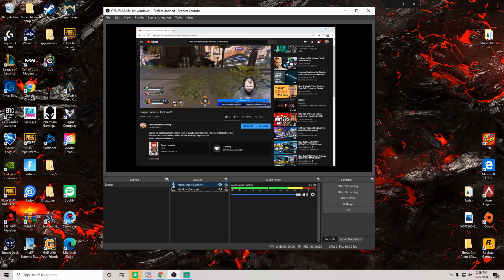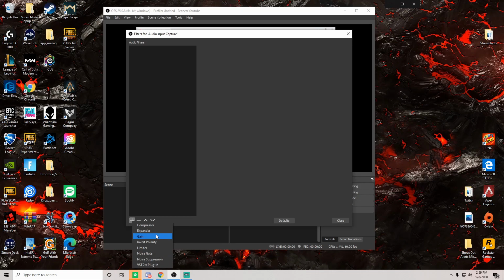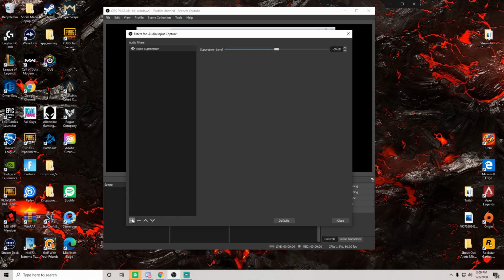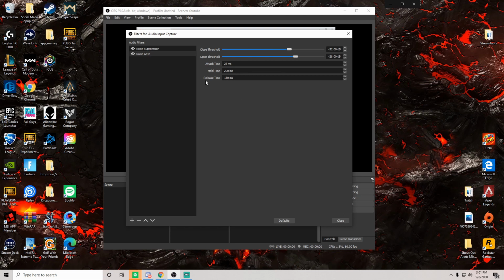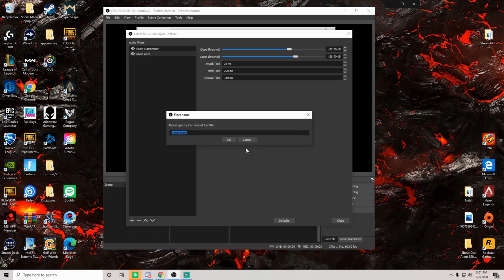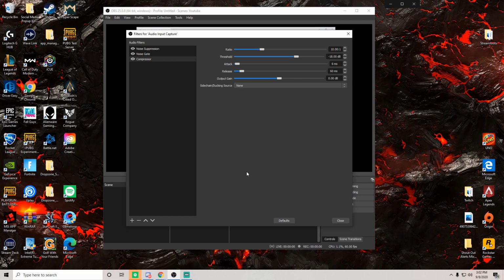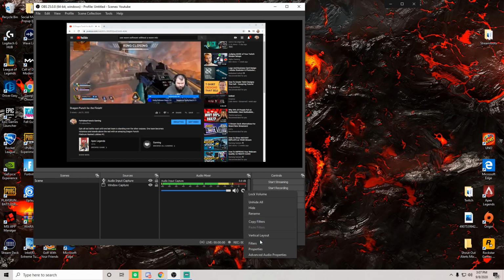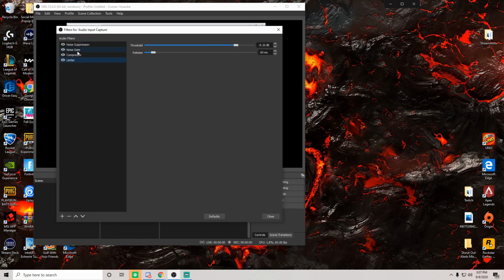Stream Elements Alerts and what to know!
This is a general look and walk through for Stream Elements Alerts. After watching this video you will be able to create your own alerts and add them to OBS studios or (SLOBS) Stream Labs OBS. So this walk throught will help guide you to quick and fun alerts!